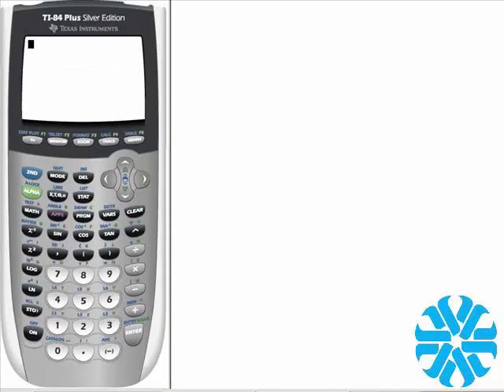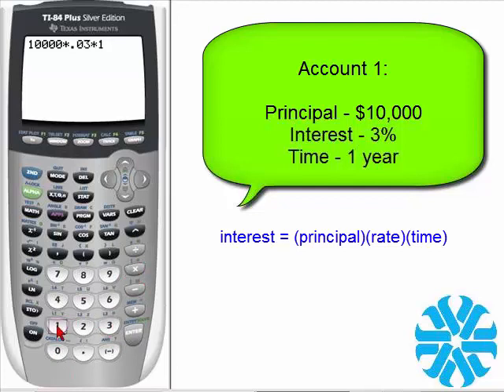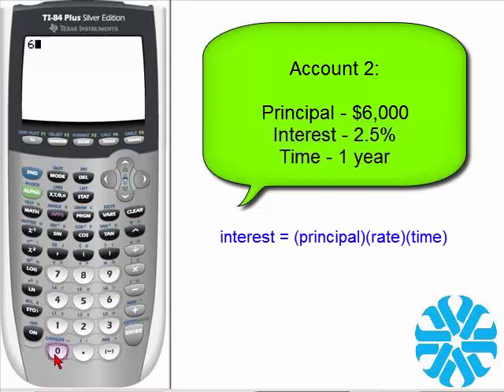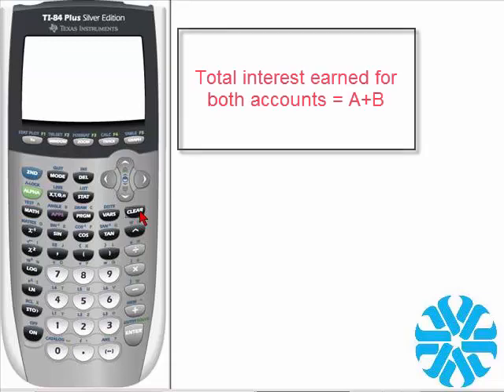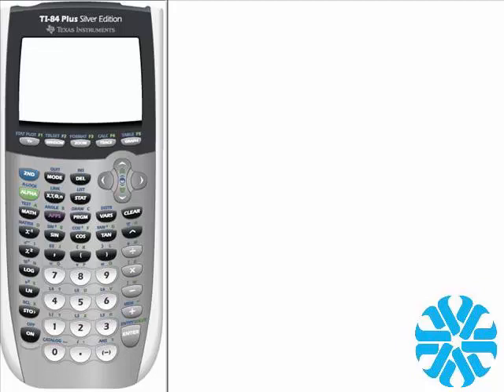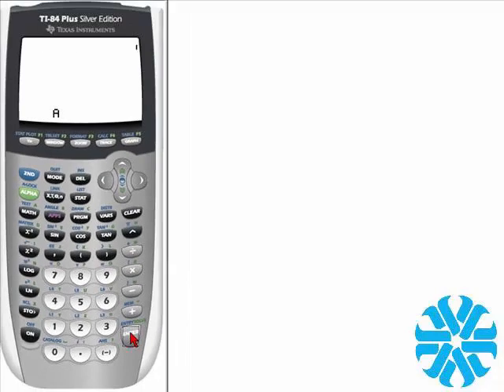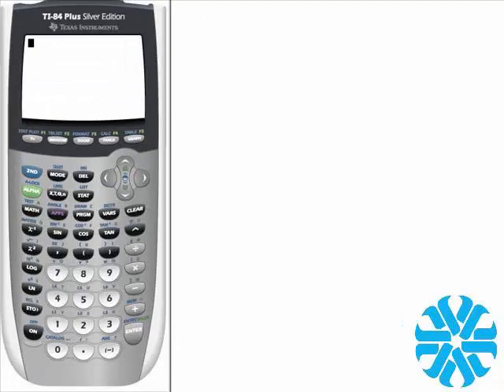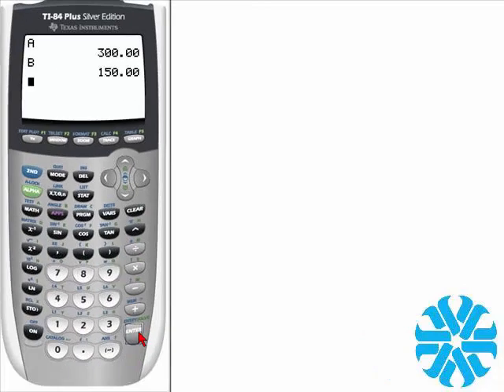TI 83/84 Series: Store and Recall Keys